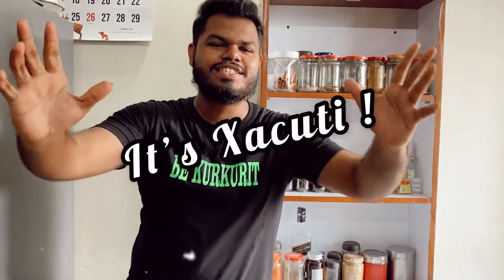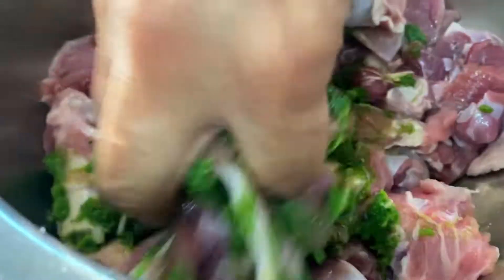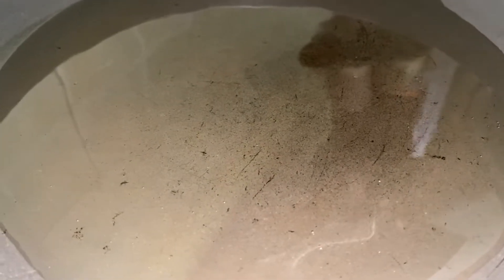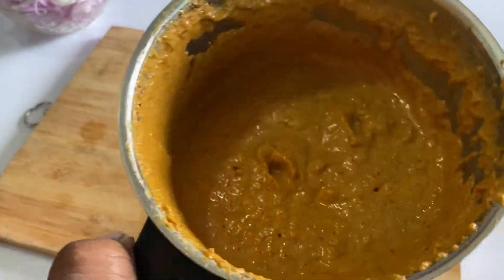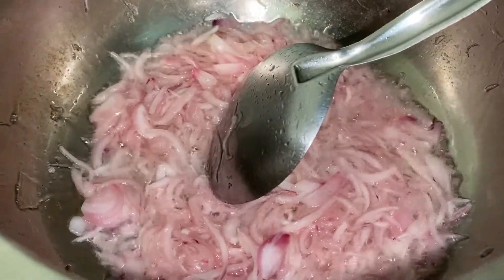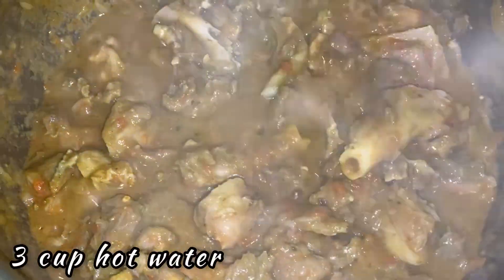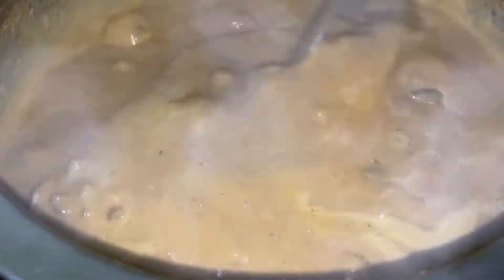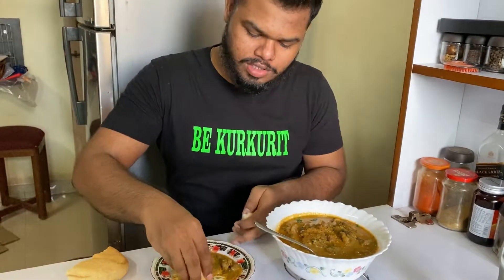Goan Mutton Xacuti Recipe. Konkani Style Mutton Curry. Goan Xacuti Masala. Mutton Curry Recipe. Goan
INGREDIENTS

1 kg mutton
1 whole garlic
1 inch ginger
3 green chillies
Handful green coriander

For Masala

4 local chillies
4 bedgi chillies
2 tbsp coriander seeds
1 tsp cumin seeds
2 inch cinnamon
7 cloves
15 black pepper
1/2 tsp fenugreek seeds
5 green cardamom
Small piece nutmeg